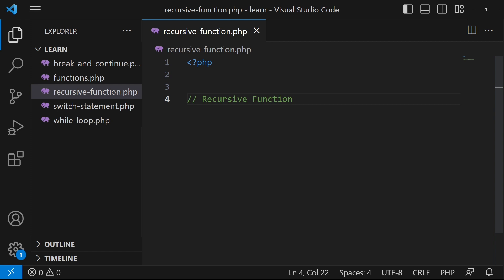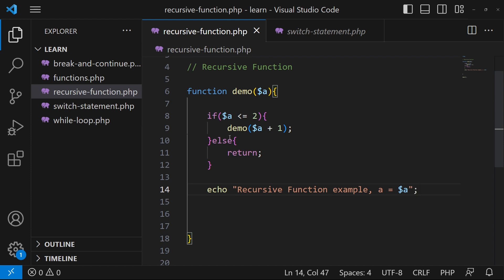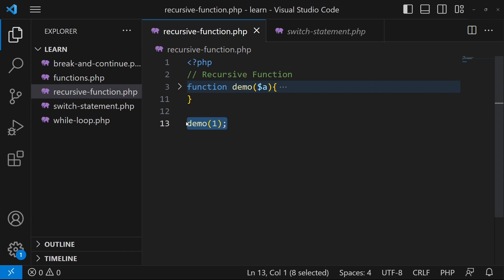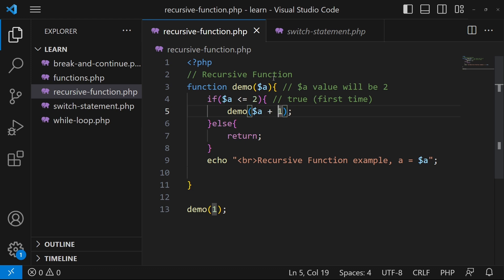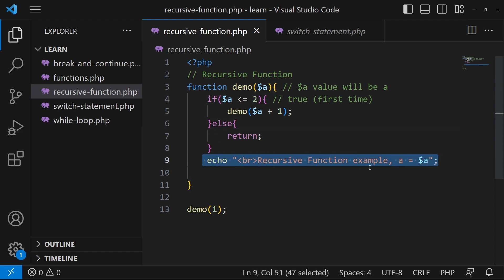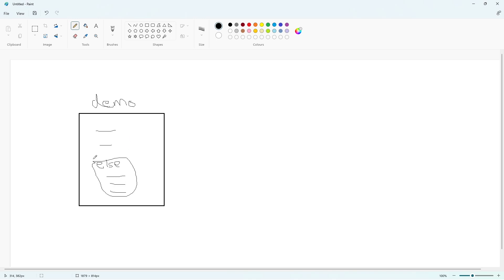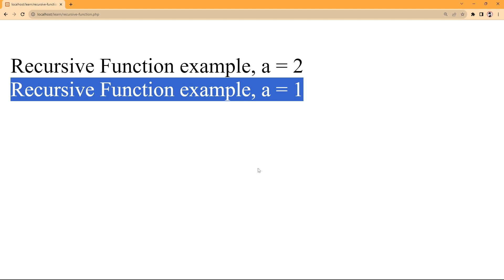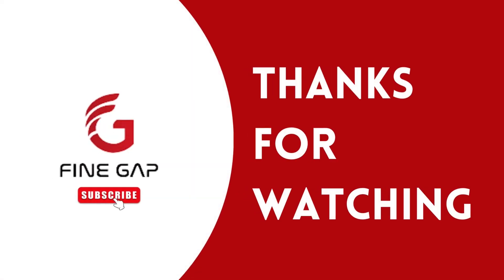Recursive Functions in PHP | Tutorial 18